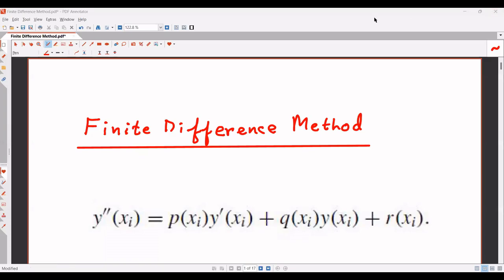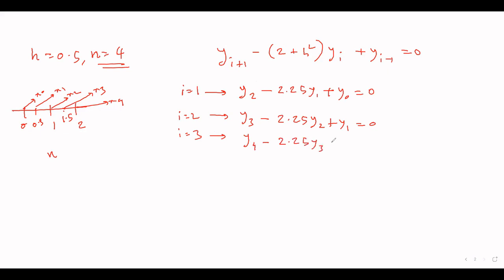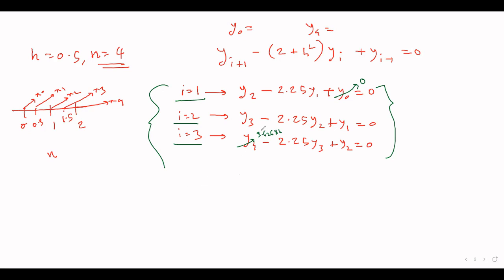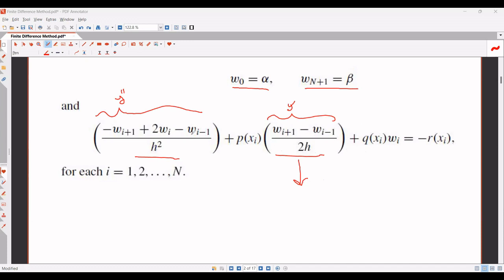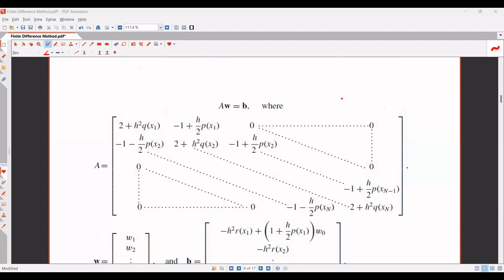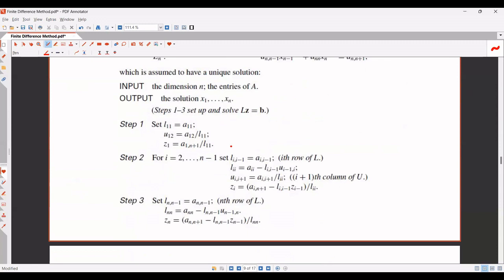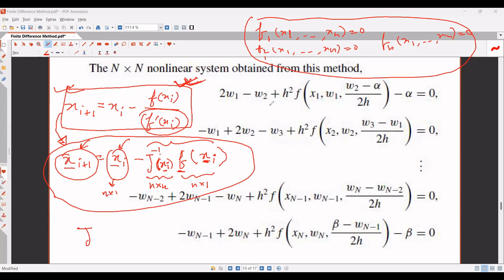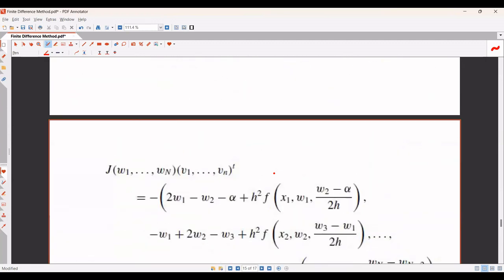Finite Difference Method